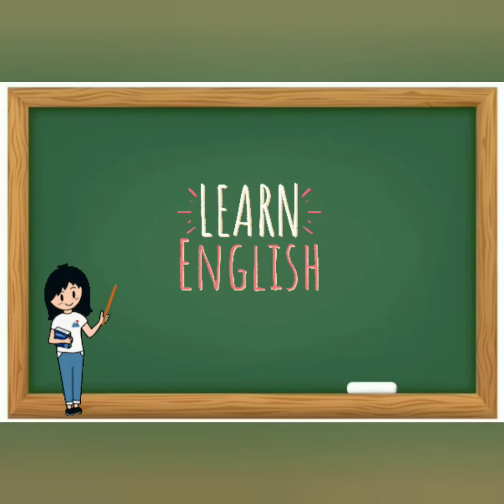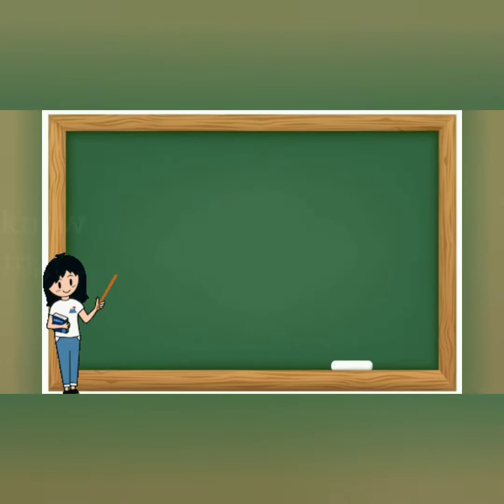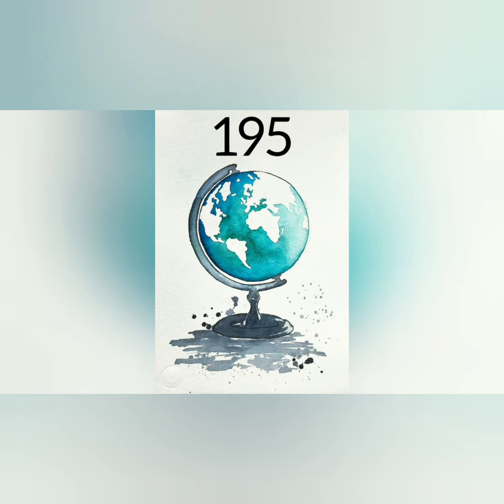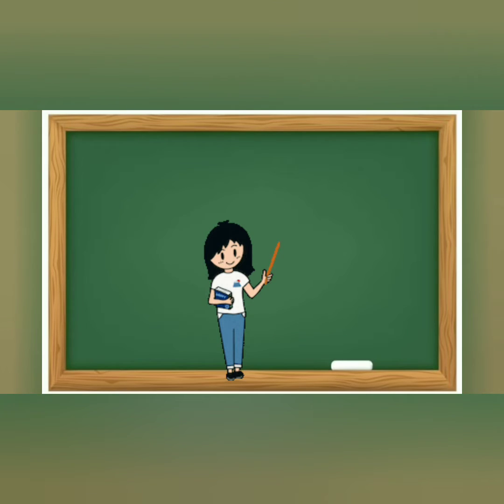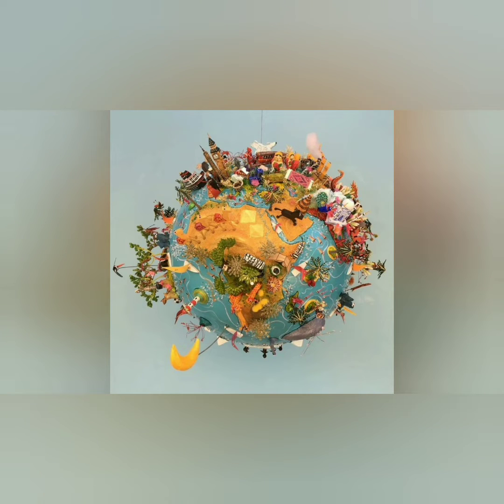An Introduction to English Language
esl
ielts listening